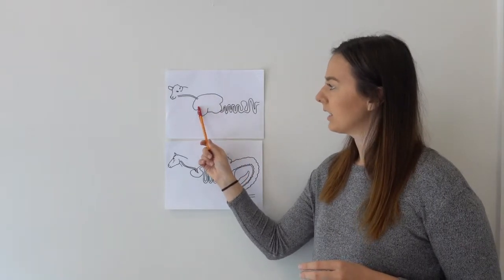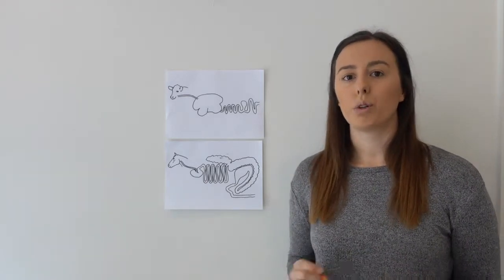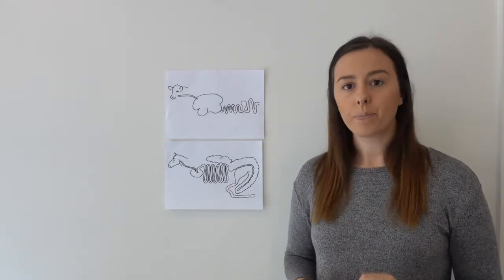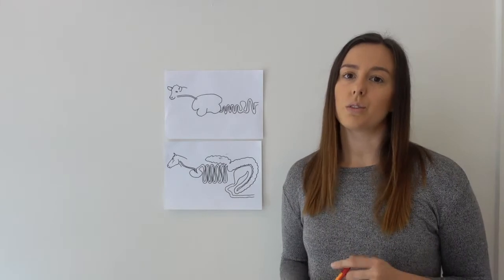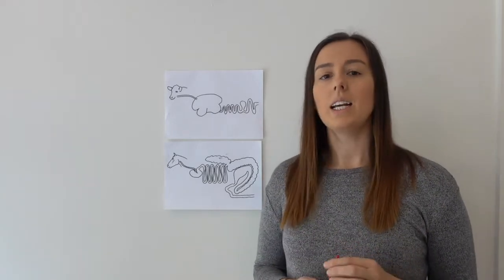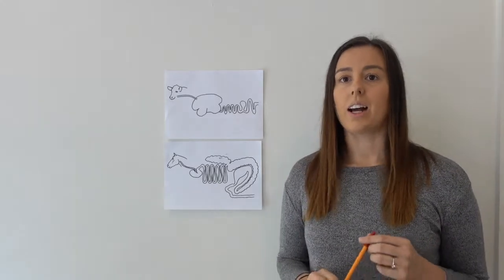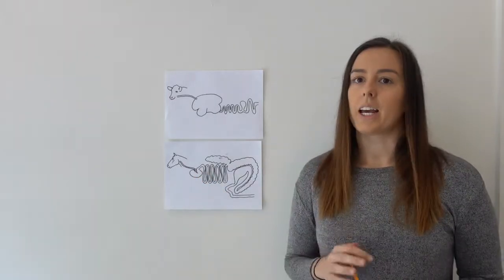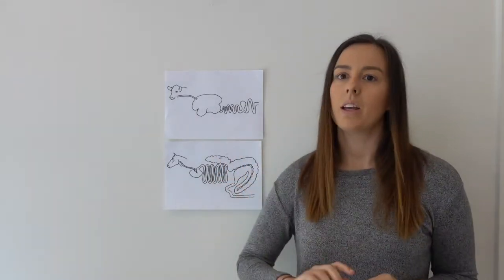Advantages and Disadvantages of Foregut and Hindgut Fermenters